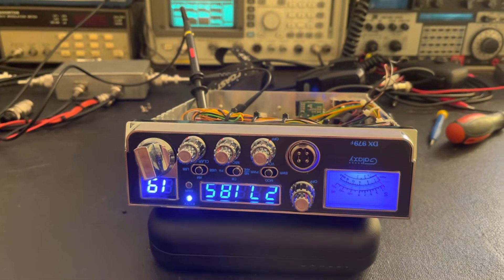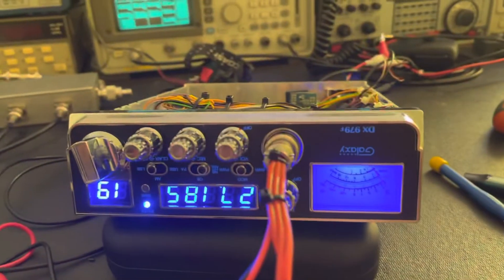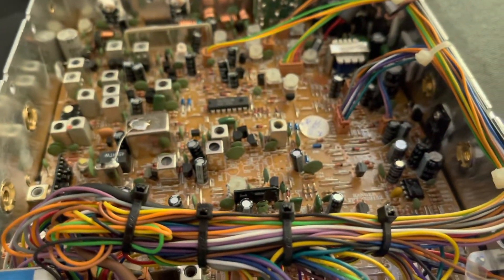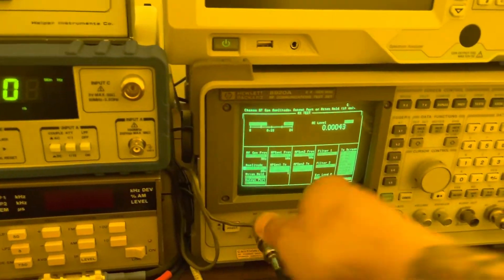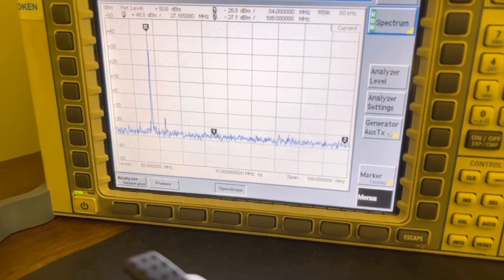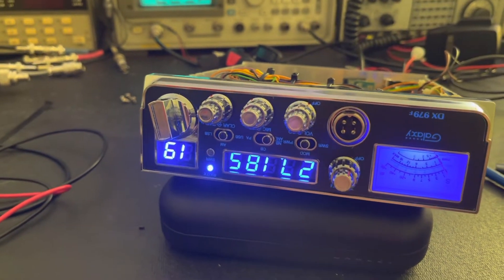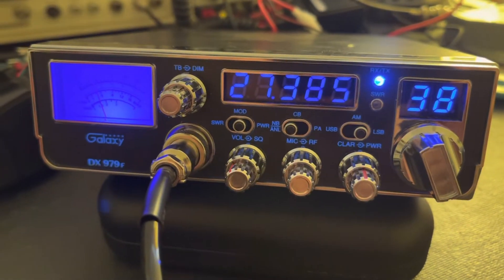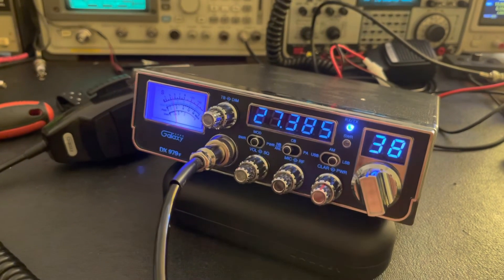OEM Galaxy DX-979 Receive MONSTER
Performance on receive after a good factory alignment on this DX-979 is just amazing.